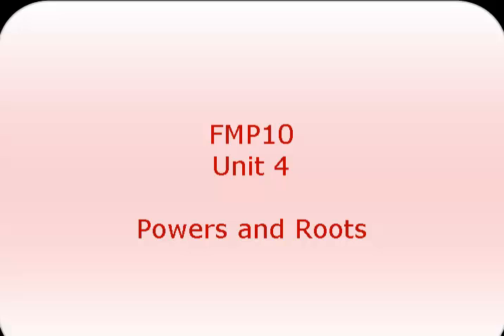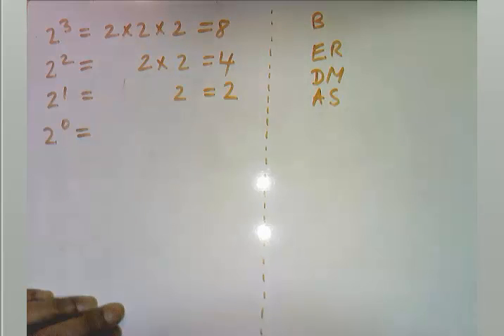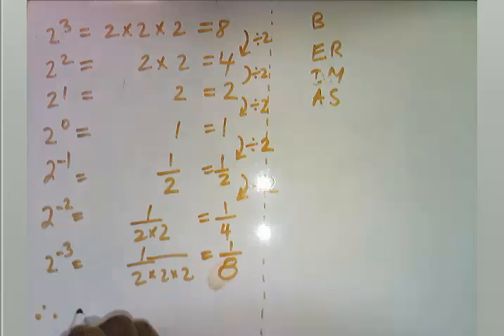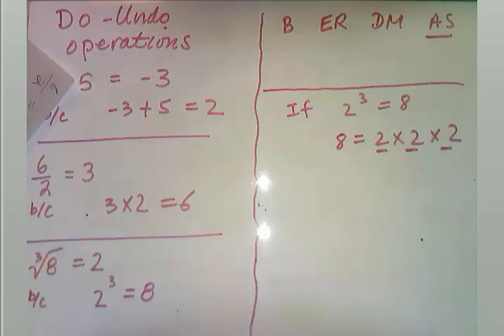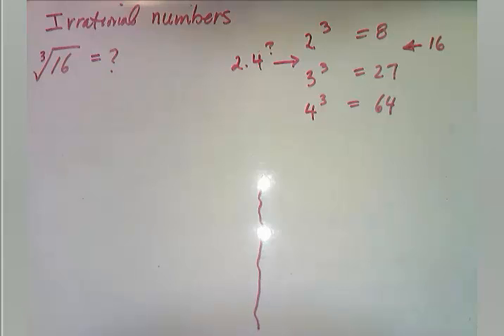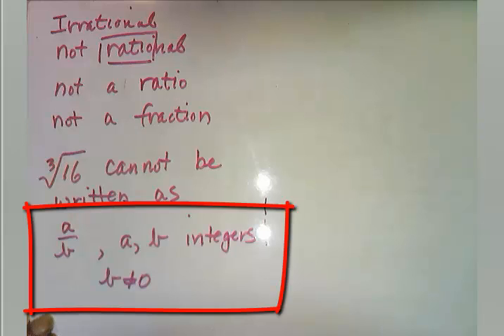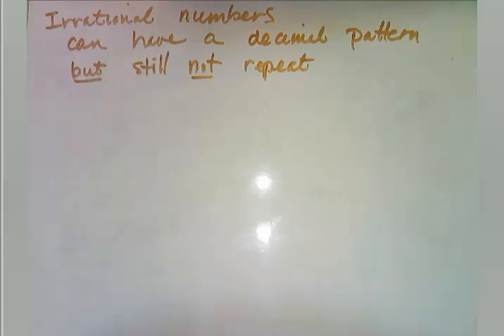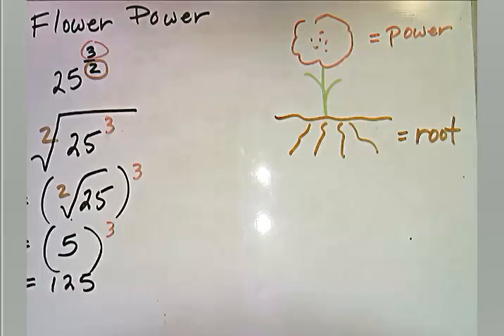FMP10 Powers & Roots Summary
A quick summary of key points involving powers and roots